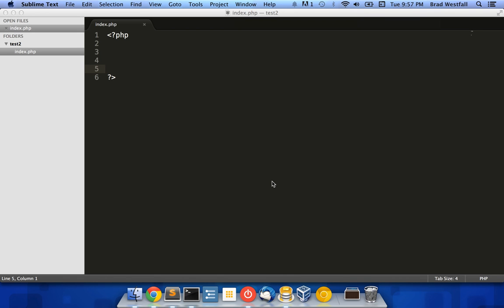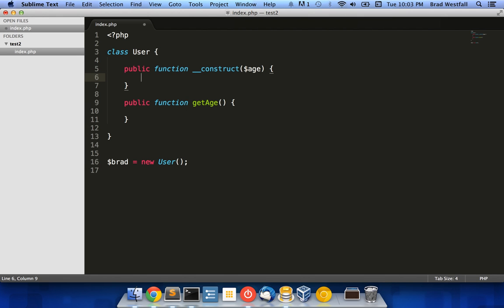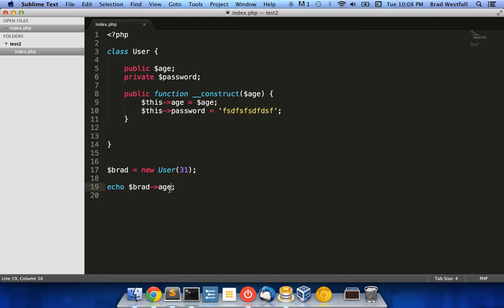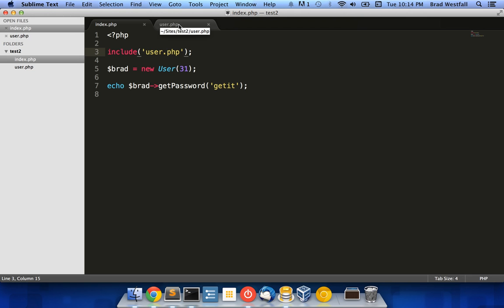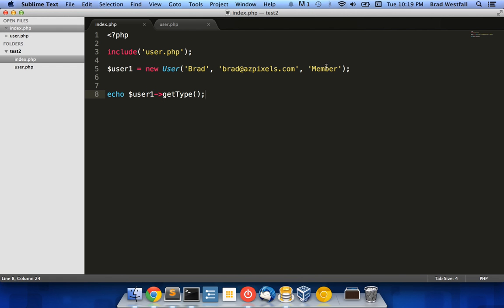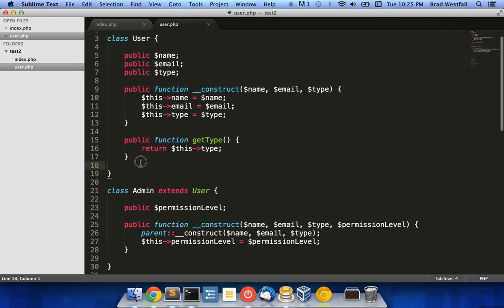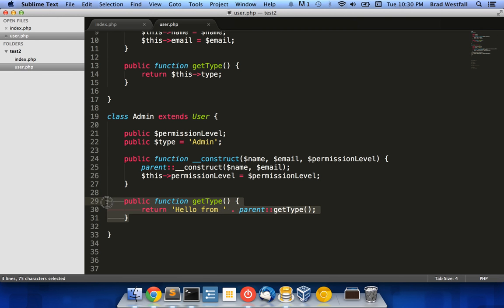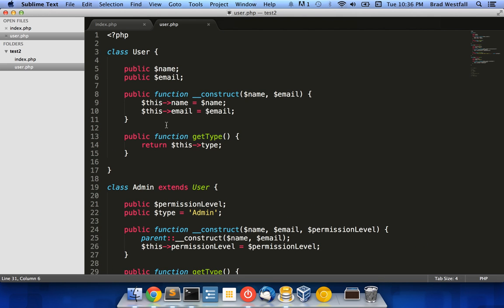Object Oriented Programming (OOP) for Beginners in PHP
Learn the very basics of OOP as done in PHP. We will go over two classic OOP concepts: Encapsulation then Inheritance